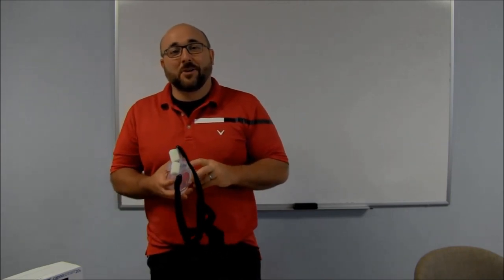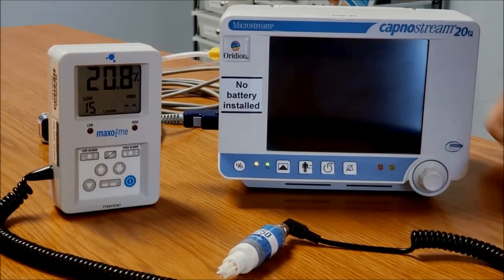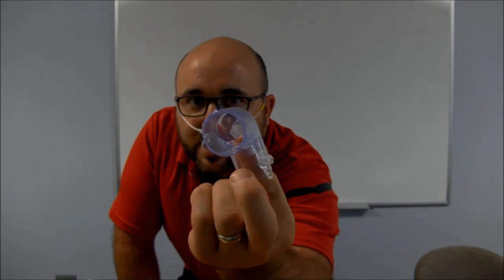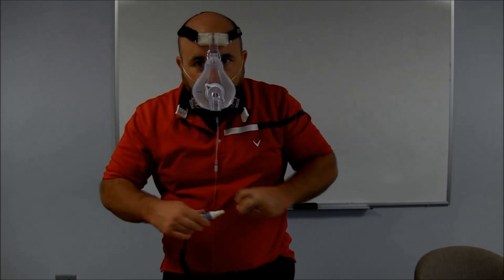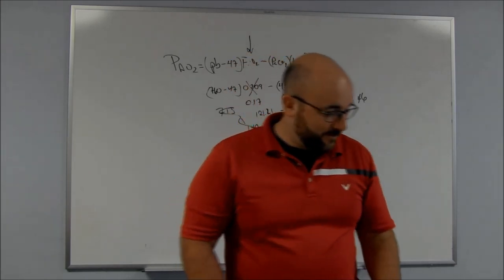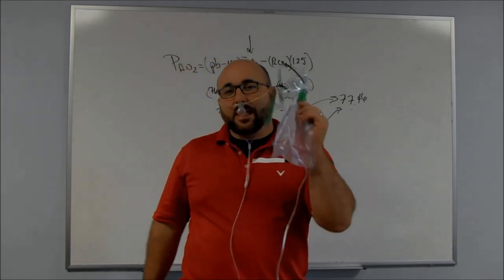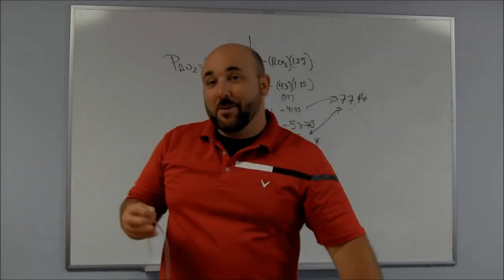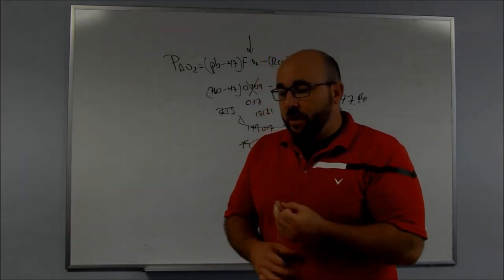RT Clinic: Will available oxygen (PAO2) decrease under three different types of masks? ANSWERED!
Have you ever wondered how difficult it might be to breathe under a non-rebreather, not attached to oxygen? Maybe a CPAP mask that pops off of the circuit? What about a surgical mask?

In this video, I use some common medical tools to provide objective data, instead of subjective responses to these questions.

My goal is not to negate the use of these devices, but give you information to improve your patient care.

These videos are made for clinicians, students, and patients. I encourage comments, questions, and conversation below.

End Screen Music: Render One - Hello Mr. Beaver